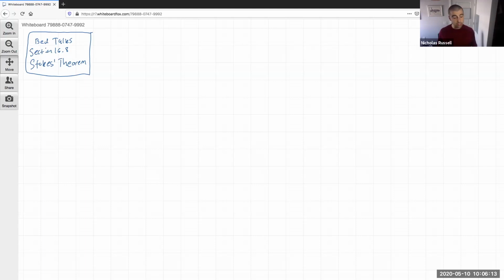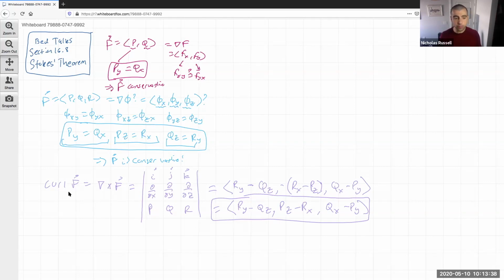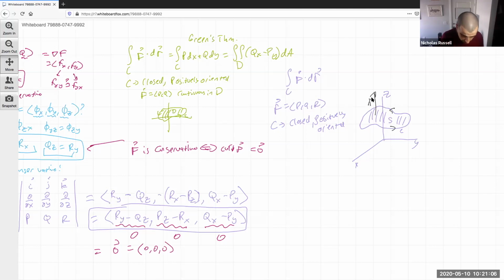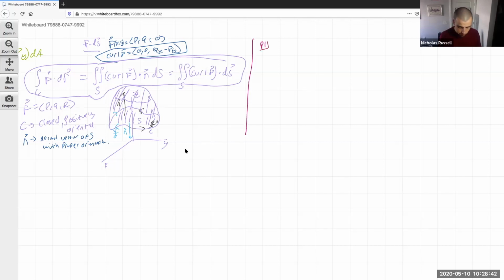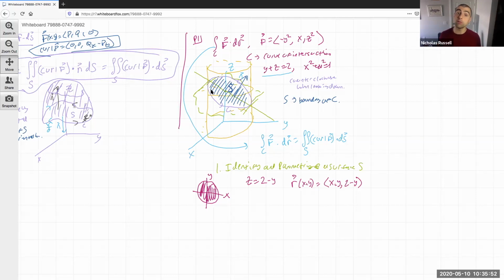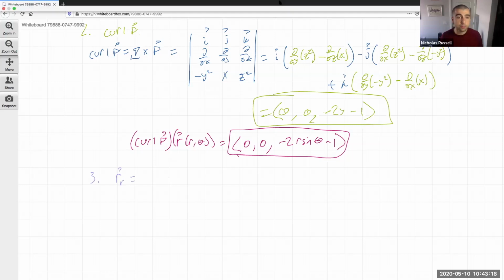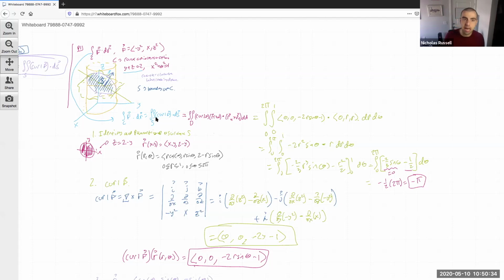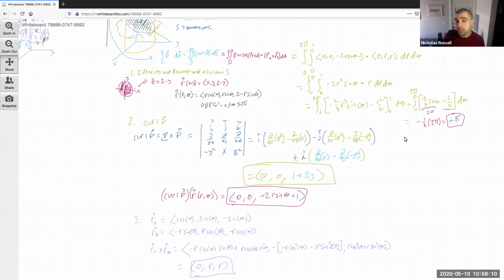Calculus III: Section 16.8 - Stokes' Theorem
In this video, we discuss Stokes' Theorem, how to calculate the curl of a vector field, and how to implement Stokes' Theorem in a problem.